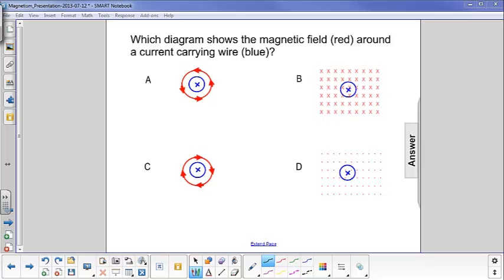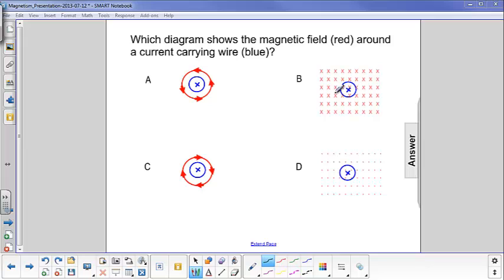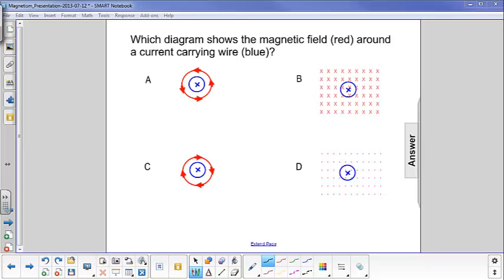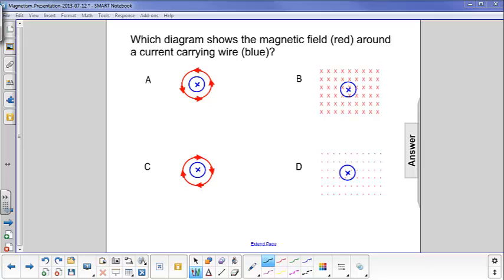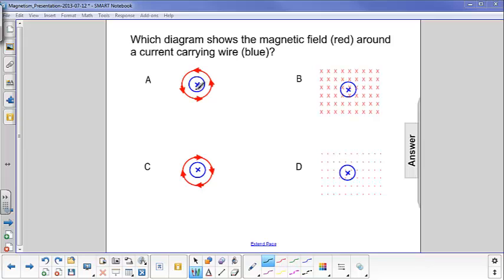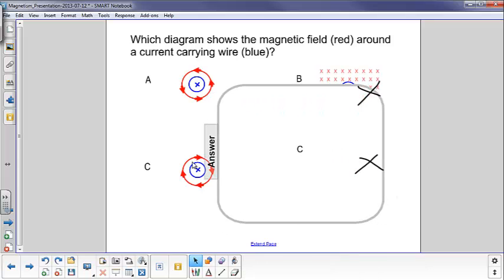Magnetism Q5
Magnetism